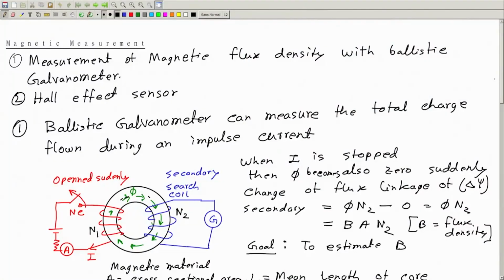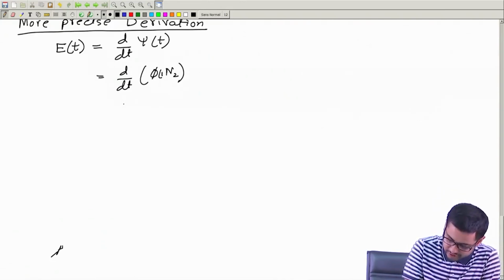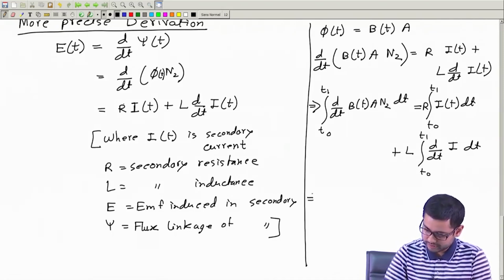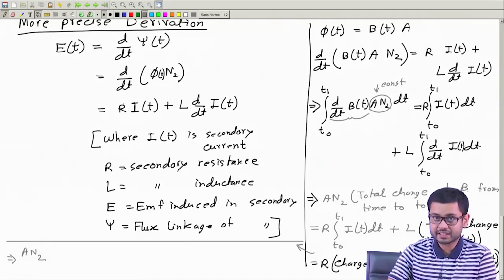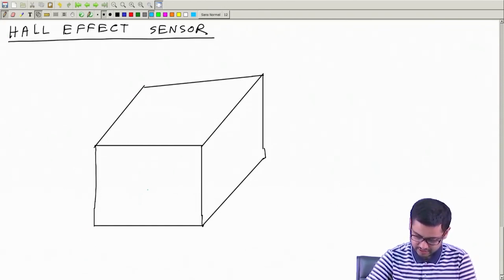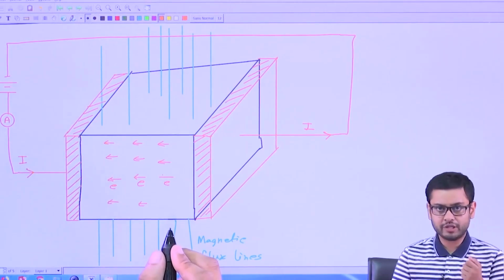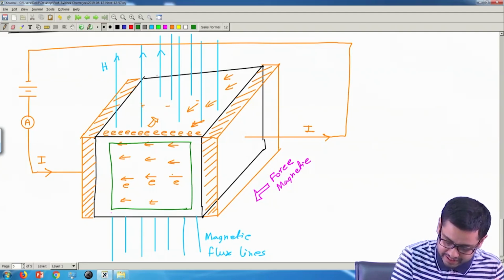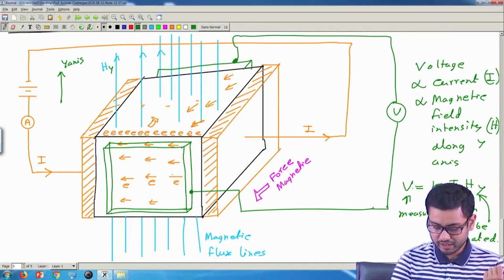Flux density measurement with Ballistic Galvanometer (Contd..)